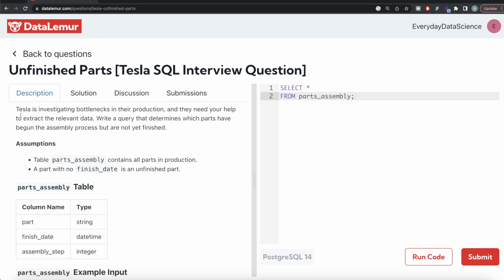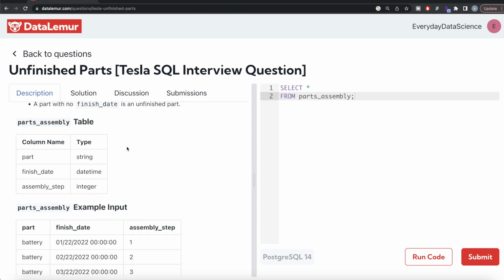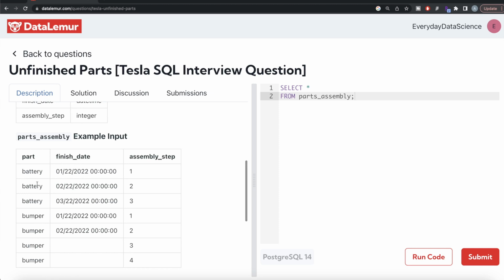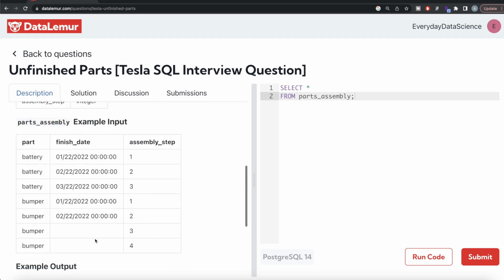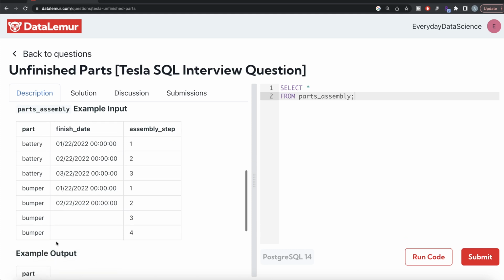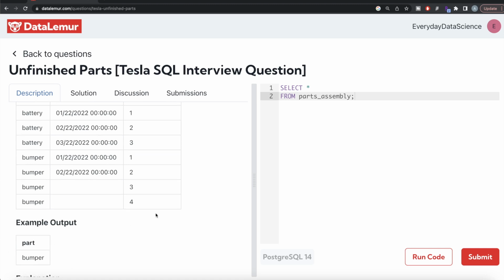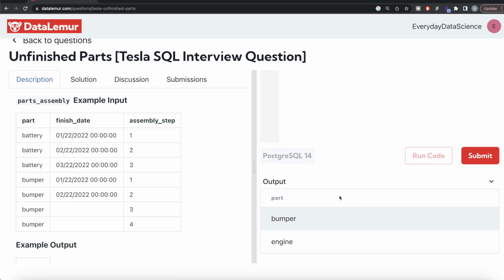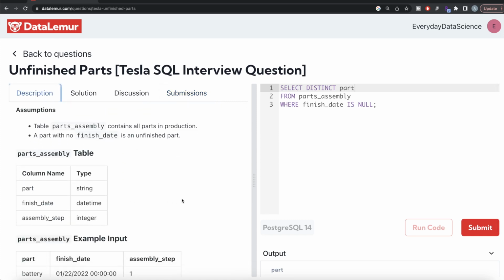TESLA Interview Question Solved - SQL | "Unfinished Parts" | Everyday Data Science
In this video I solve and explain a DataLemur SQL question using both PostgreSQL query. These questions will help you practice for FAANG or MAANG interviews.

Datalemur is one of the best platform to help you enhance your skills, expand your knowledge and prepare for technical interviews.